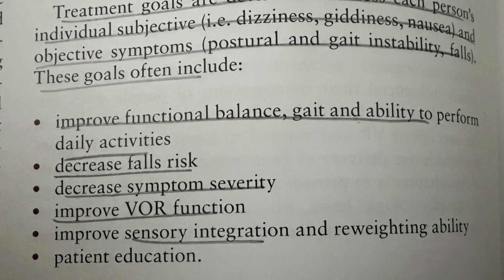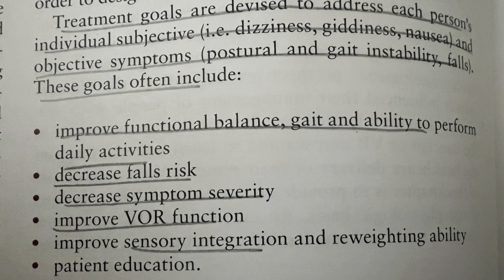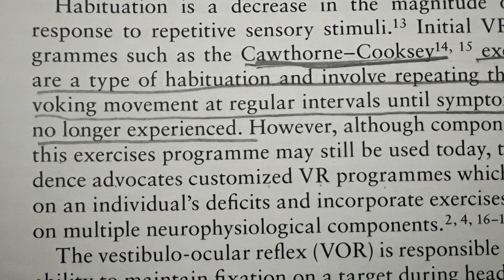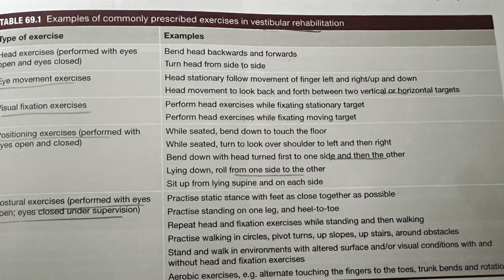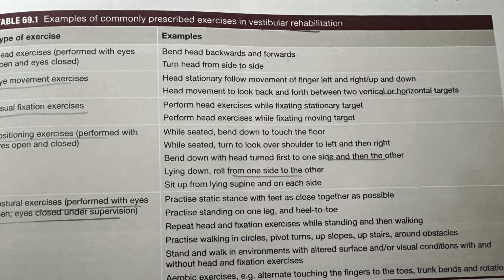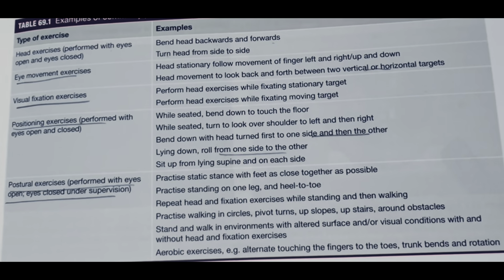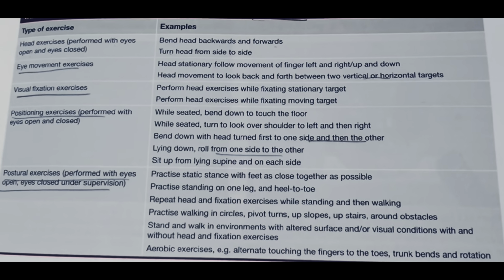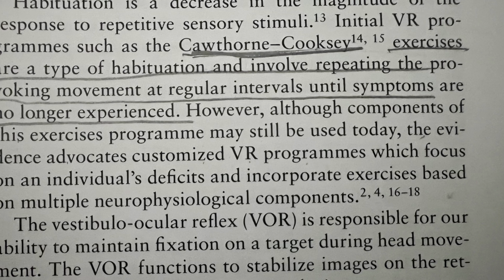VESTIBULAR REHABILITATION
Today, we’re diving into vestibular rehabilitation and its role in managing vestibular disorders. We’ll explore the goals of this therapy and focus on the classic Cawthorne-Cooksey exercises.”

[What is Vestibular Rehabilitation?]

“Vestibular rehabilitation is a customized exercise program designed to alleviate dizziness, improve balance, and restore normal function of the vestibular system. This therapy is crucial for patients with conditions like vestibular neuritis, Meniere’s disease, or post-concussion syndrome.”

“Absolutely. The key idea is habituation—reducing the response to repetitive sensory stimuli. This helps patients gradually adapt and reduce symptoms like dizziness and imbalance.”

[Goals of Vestibular Rehabilitation]

“The primary goals include improving functional balance, decreasing fall risk, and enhancing the vestibulo-ocular reflex (VOR). This allows patients to stabilize their gaze and maintain focus during head movements.”

“Another major goal is improving sensory integration, helping patients better interpret and respond to sensory information, and ultimately decreasing symptom severity.”

[Cawthorne-Cooksey Exercises]

“The Cawthorne-Cooksey exercises are a foundational component of vestibular rehab. They involve a series of head, eye, and body movements aimed at desensitizing the vestibular system.”

“Let’s break down some examples. For instance, head exercises might include simple motions like nodding or turning the head side to side, performed with eyes open and closed.”

“Then, we have eye movement exercises where the patient keeps their head stationary but follows a moving target with their eyes, improving their VOR.”

[Positioning and Postural Exercises]

“Positioning exercises can be as straightforward as turning the head while seated or rolling from side to side while lying down. These help patients regain confidence in their movement.”

“Postural exercises are more about balance, like standing on one leg or walking in a straight line. Over time, these exercises reduce fall risks and improve gait stability.”

“Of course, a one-size-fits-all approach doesn’t work here. The exercise program should be tailored to the individual’s specific deficits and symptoms.”

“And that’s where modern vestibular rehab differs from the early days. It’s now more about customizing therapy based on detailed assessments, incorporating both subjective symptoms like dizziness and objective measures like postural instability.”

“To wrap up, vestibular rehabilitation, especially with Cawthorne-Cooksey exercises, plays a critical role in helping patients regain balance and reduce dizziness. Through regular practice and customization, patients can significantly improve their quality of life.”

“Thank you for tuning in! We hope this discussion provides you with deeper insights into vestibular rehabilitation and its impact.”